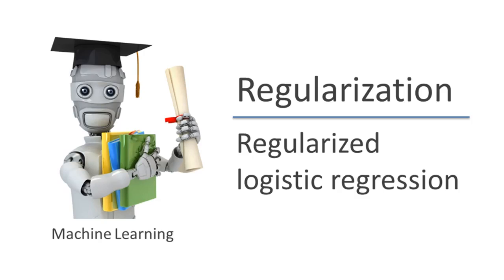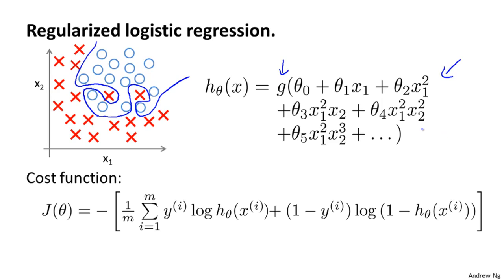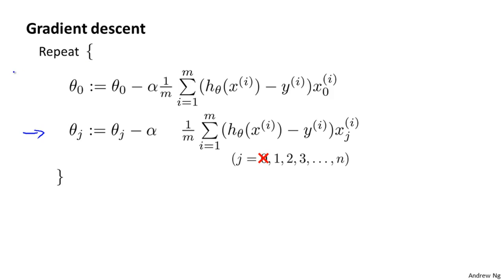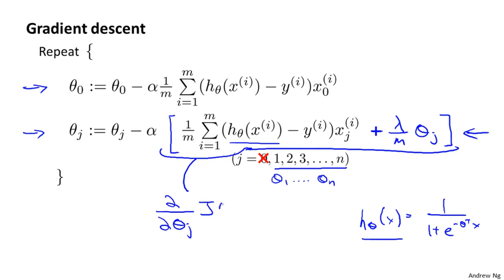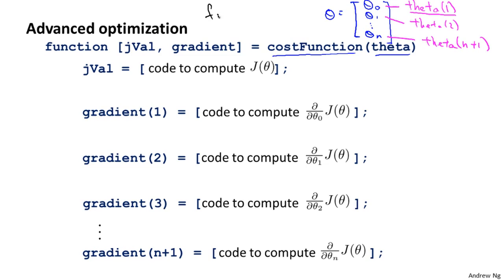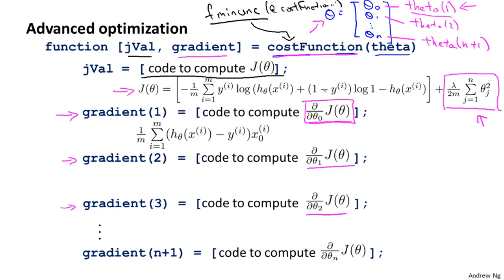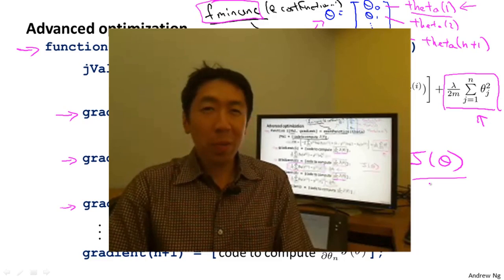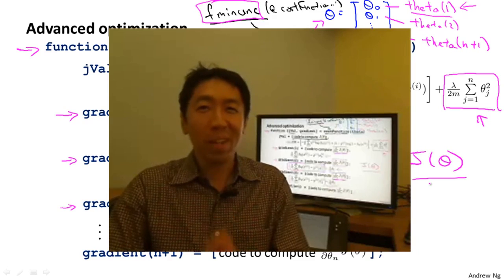Regularized Logistic Regression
Regularization

Solving the Problem of Overfitting